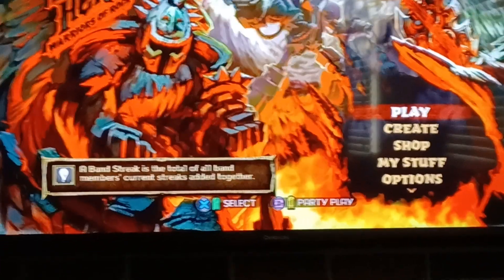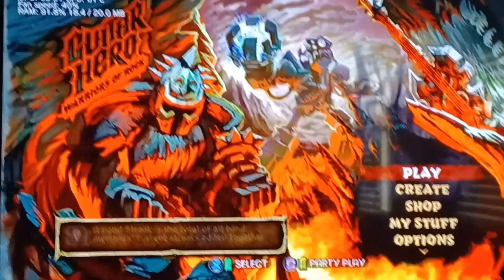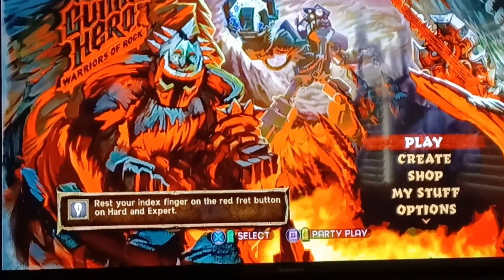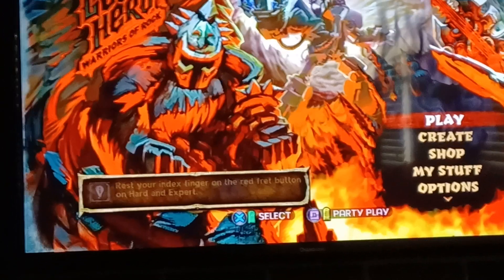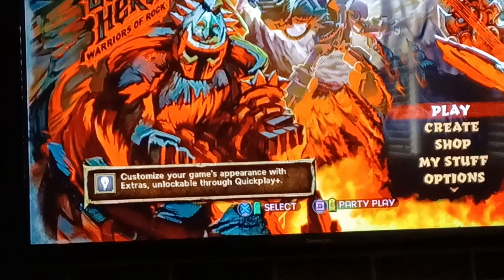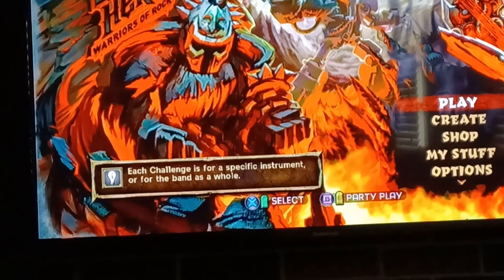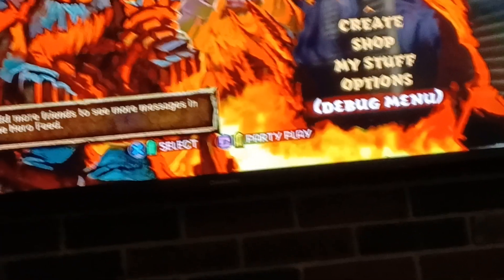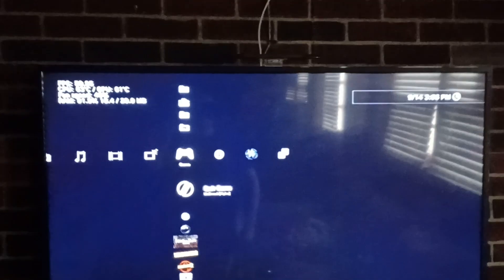Debug Menu working on GH:Warriors of Rock on PS3.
Tutorial on how to do this will be released some time soon.
Instead of waiting to make a tutorial, I'll put here how to do it.
You will need:
A copy of GH:WoR
A CFW modded console
DEX firmware
CCAPI or PS3MAPI (wMM)
The downside to this method is that every time the game is rebooted, you have to re-edit the memory. And due to the way the PS3 functions, the offsets can change as well.

This is the command you need to run in your web browser:
[ip] being your PS3s IP Address, and [offset] being the offset you find in PS3MAPI. they change, but the most common offset is "0x3171470". To search for the values (use 2AF92804E34DCB0C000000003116E67C as the value) go to PS3MAPI, Processes Commands, click on Get next to Address, at the top near Process, change it to "LV1 Memory" and click Load, in the Address field put in "3171470" (without quotes), click on Get, then click on Search and put in "2AF92804E34DCB0C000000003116E67C". find the offset to the side, and plug it in to this command: "
[ip] being PS3s IP and [offset] being the offset you found earlier.